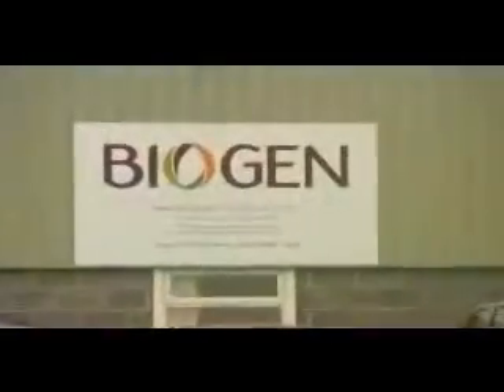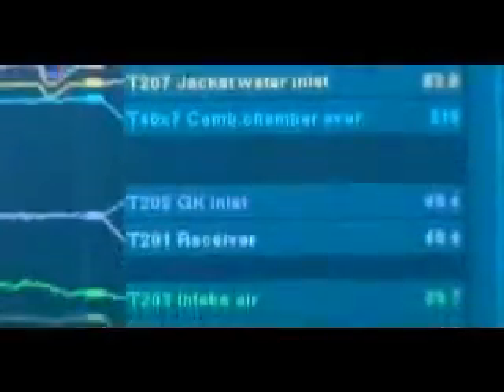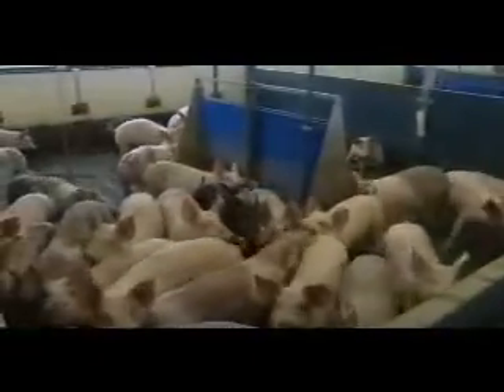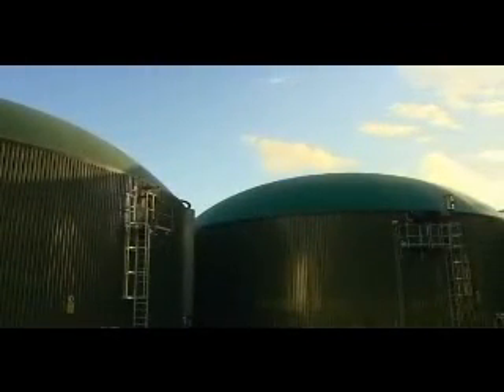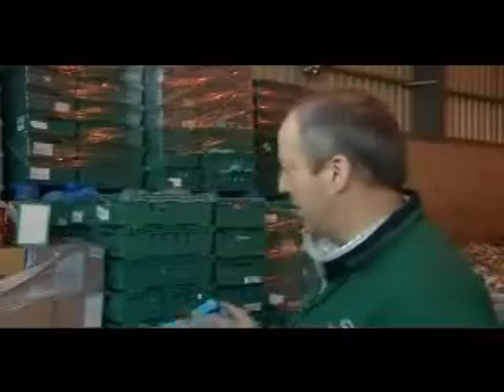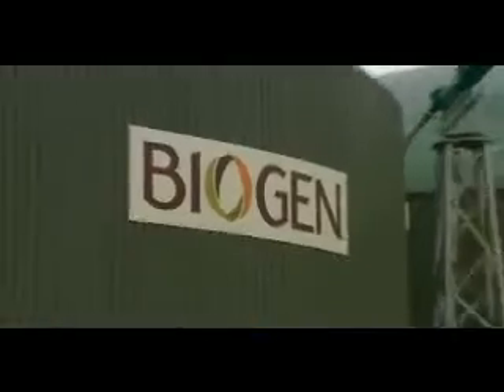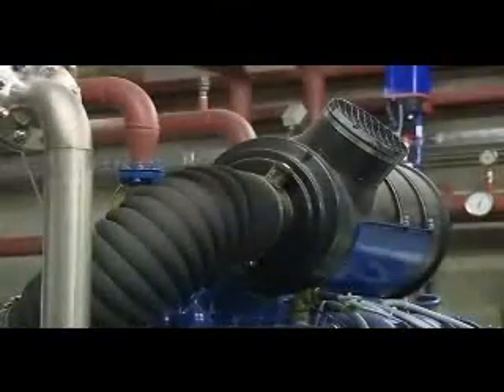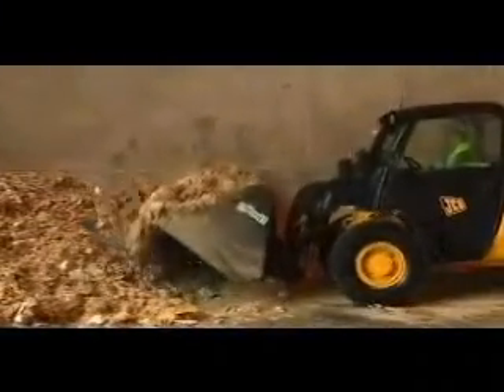Behind the Scenes at Biogen's First AD Plant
This video shows behind the scenes of Biogen's first plant in Milton Ernest, Bedfordshire.